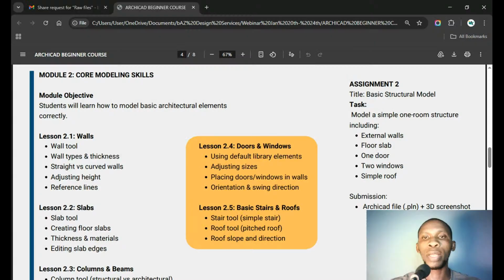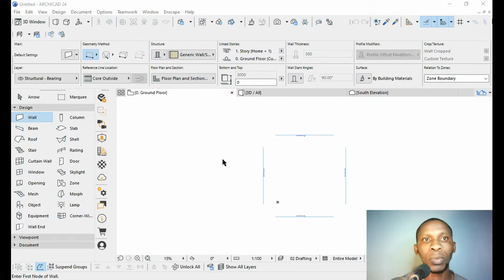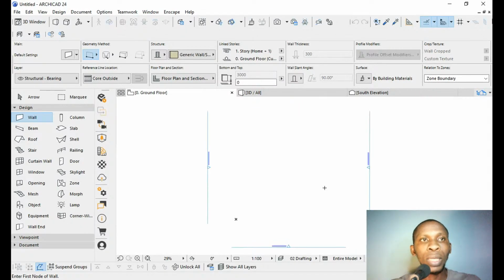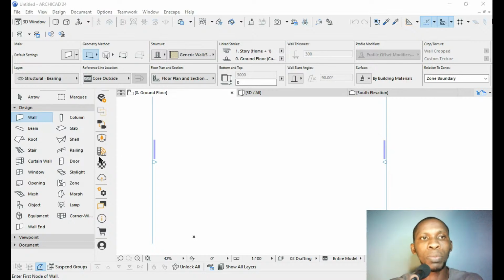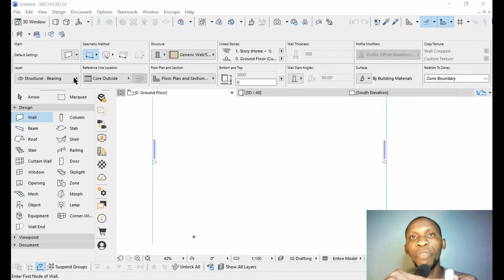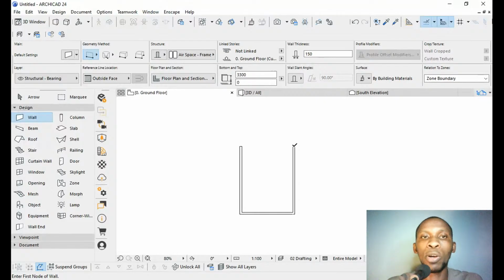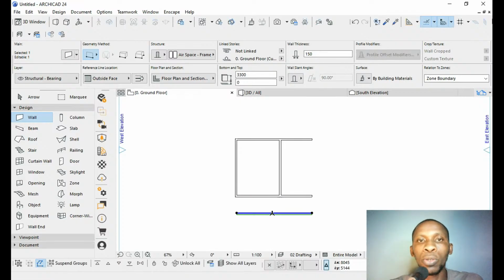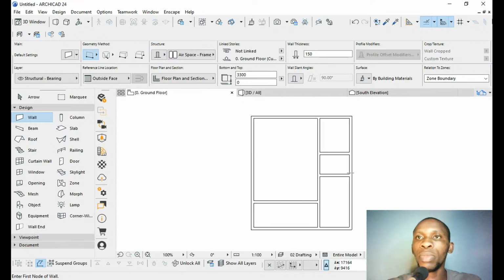Archicad - Beginner to Advanced (Module 2)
Welcome to Day 2 of ArchiCAD: Beginner - Advanced

This live class is designed for absolute beginners who want to learn Archicad (BIM) step by step and confidently model real building projects.

🧱 What We’ll Cover Today:
Module 2: Core Modeling Skills
● Walls, slabs, columns & beams
● Doors & windows
● Stairs & roofs (basic)

📌 No prior Archicad experience required

🕘 Live Schedule
📅 Starts Tomorrow: 21th, JAN.